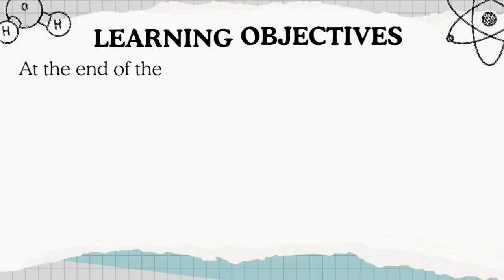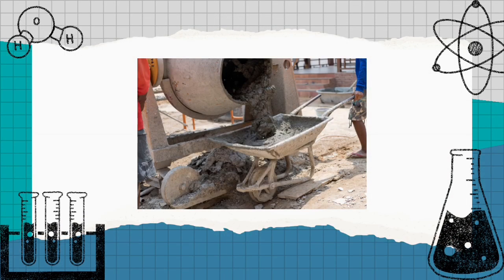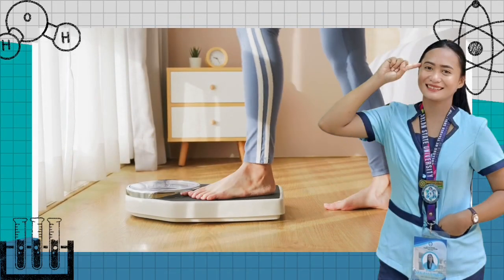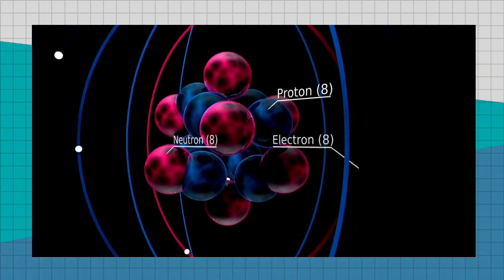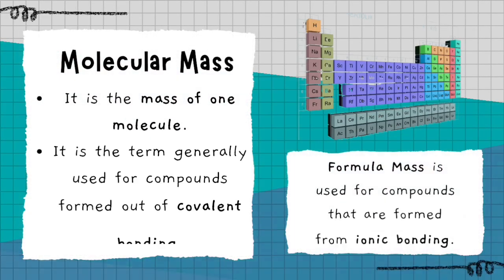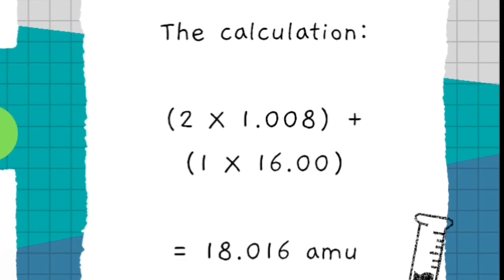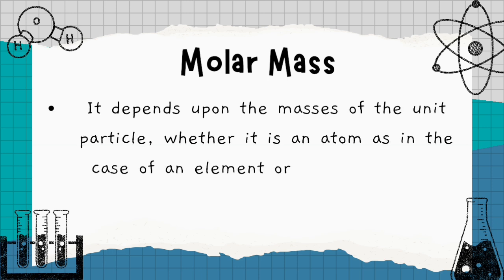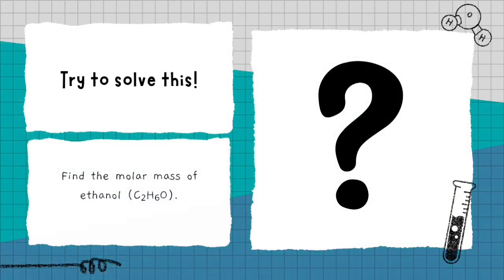𝗠𝗔𝗦𝗦 | Grade 9 | 𝖯𝗋𝖾𝗌𝖾𝗇𝗍𝖾𝖽 𝖻𝗒: 𝖬𝖺'𝖺𝗆 𝖪𝗋𝗂𝗌𝗍𝗂𝗇 𝖫𝗈𝗎 𝖰. 𝖣𝗈𝗆𝗂𝗇𝗀𝗈, 𝘚𝘤𝘪𝘦𝘯𝘤𝘦 𝘗𝘚𝘛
Good day, everyone! This video is all about mass, atomic mass, molecular mass and molar mass. I hope that you will learn as you watch this video.

𝗧𝗼 𝗮𝗻𝘀𝘄𝗲𝗿 𝘁𝗵𝗲 𝗼𝗯𝗷𝗲𝗰𝘁𝗶𝘃𝗲 𝗶𝗻 𝘁𝗵𝗲 𝗮𝗳𝗳𝗲𝗰𝘁𝗶𝘃𝗲 𝗱𝗼𝗺𝗮𝗶𝗻, 𝗽𝗹𝗲𝗮𝘀𝗲 𝘁𝗿𝘆 𝘁𝗼 𝗮𝗻𝘀𝘄𝗲𝗿 𝘁𝗵𝗶𝘀 𝗾𝘂𝗲𝘀𝘁𝗶𝗼𝗻:

𝗤: 𝙒𝙝𝙮 𝙞𝙨 𝙞𝙩 𝙞𝙢𝙥𝙤𝙧𝙩𝙖𝙣𝙩 𝙩𝙤 𝙪𝙨𝙚 𝙖𝙘𝙘𝙪𝙧𝙖𝙩𝙚 𝙢𝙚𝙖𝙨𝙪𝙧𝙚𝙢𝙚𝙣𝙩𝙨 𝙞𝙣 𝙚𝙭𝙥𝙚𝙧𝙞𝙢𝙚𝙣𝙩𝙨?

Submitted by: Kristin Lou Q. Domingo, BSEd Science - 4th Year

Submitted to: Prof. Clarita Tambong